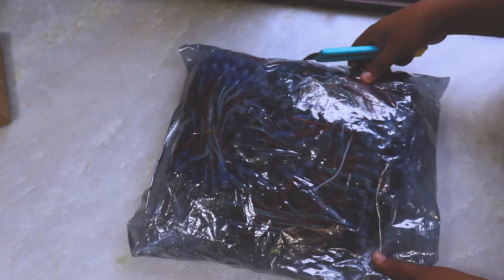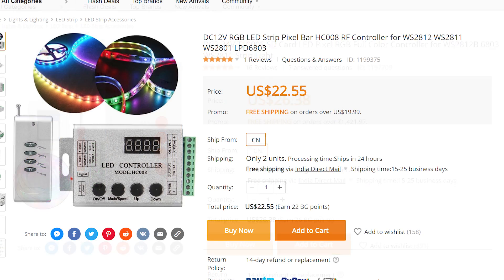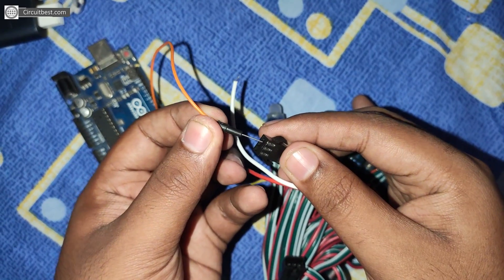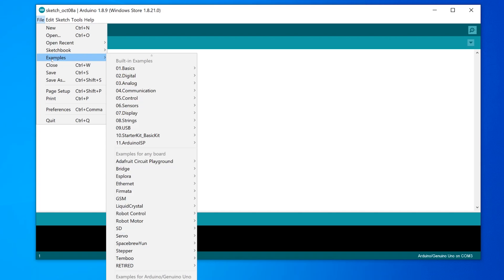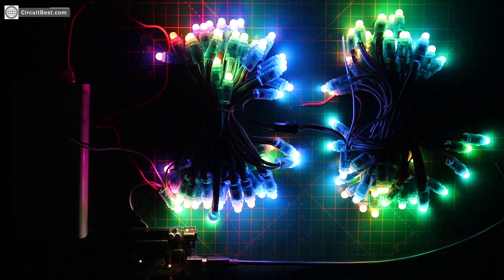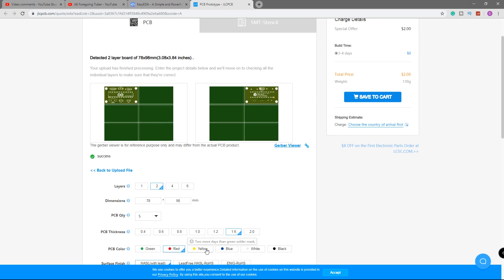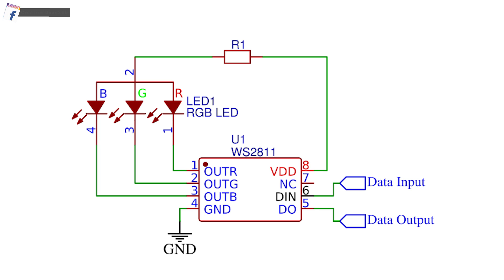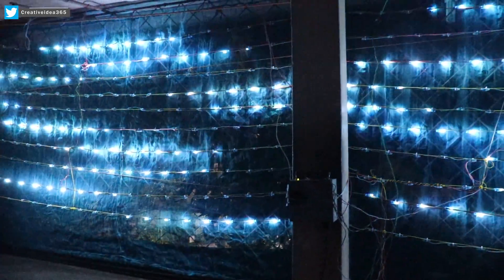How to control WS2811 RGB LED with Arduino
Hello Guys today in this video I will show you How to control WS2811 RGB LED with Arduino

 Needed Components Online Link About How to control WS2811 RGB LED with Arduino:

Amazon.in:
WS2811 LED
Arduino Uno
5V Power Supply

Amazon.com:
WS2811 LED
Arduino Uno
5V Power Supply